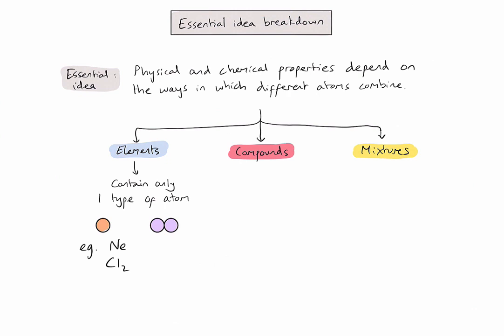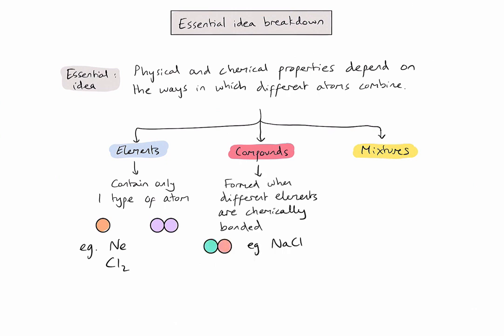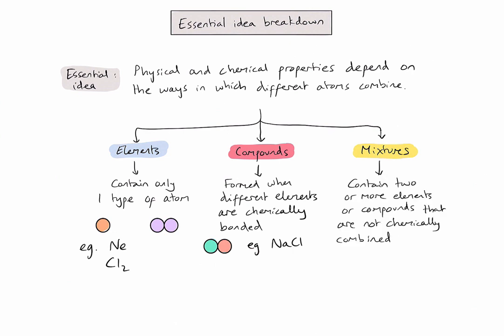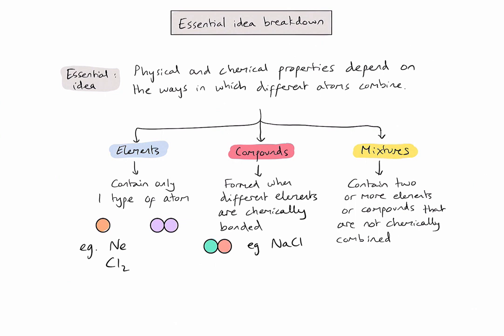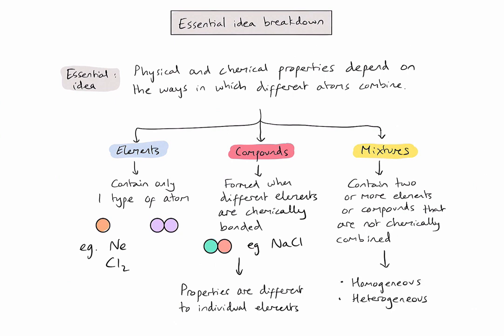Essential idea breakdown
A useful conceptual revision technique using the essential idea for a subtopic as a start point for a mindmap.